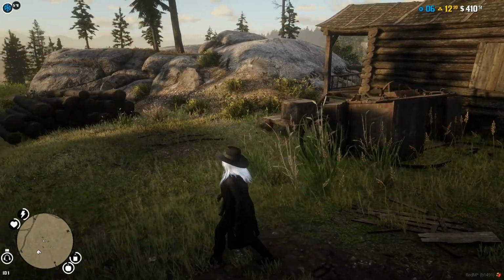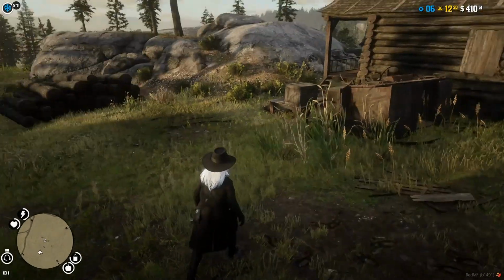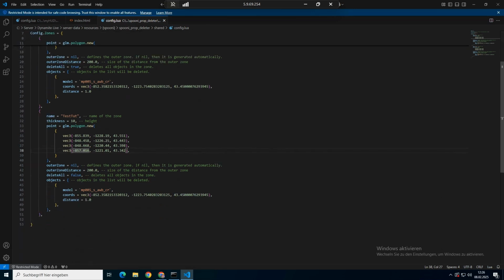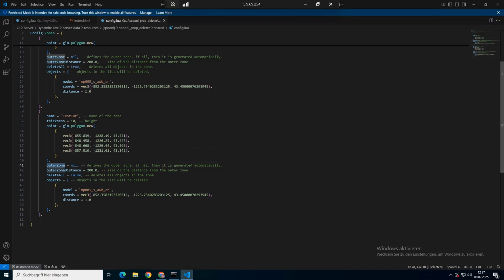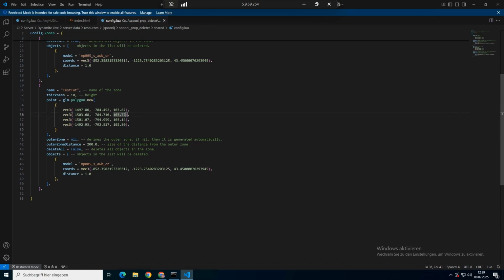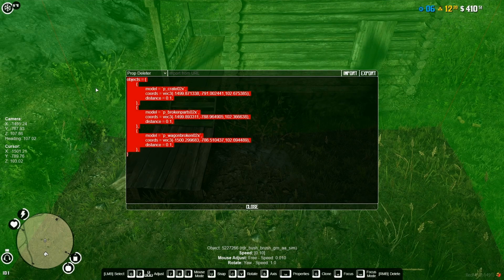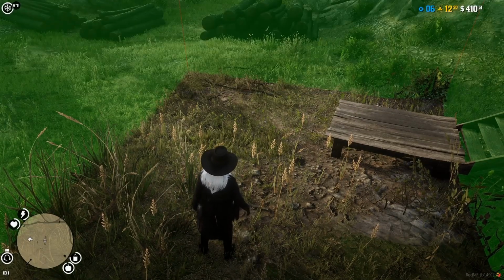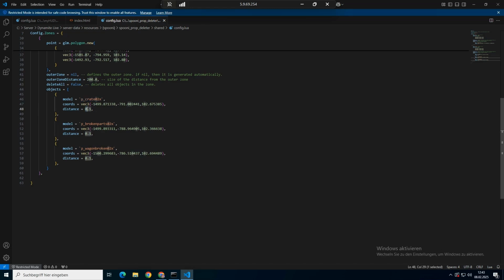Prop Deleter - REDM SCRIPT | SPOONI